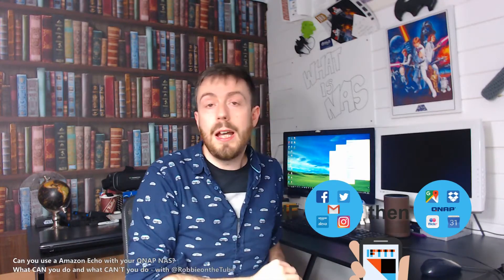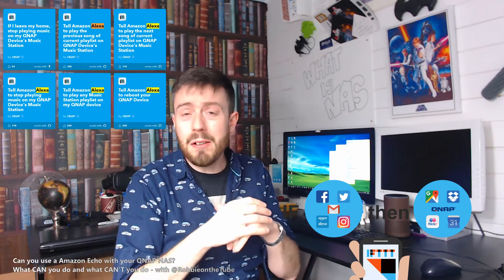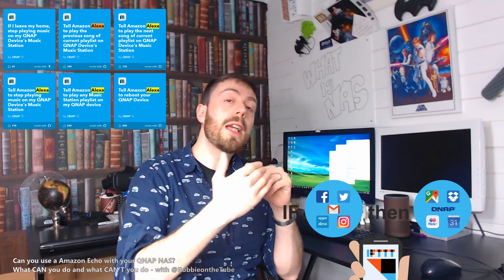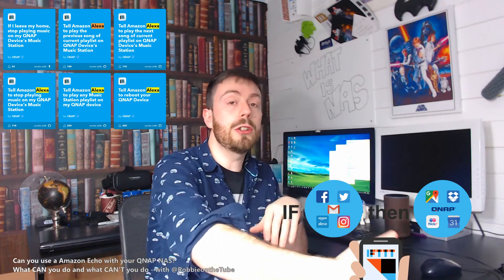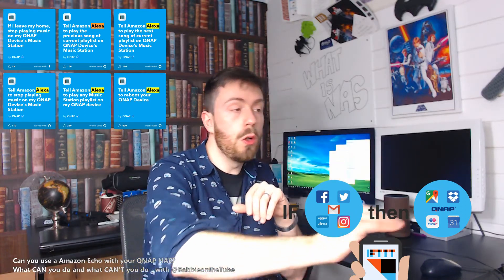Using a QNAP NAS and an Amazon Echo - What you CAN and CANNOT do